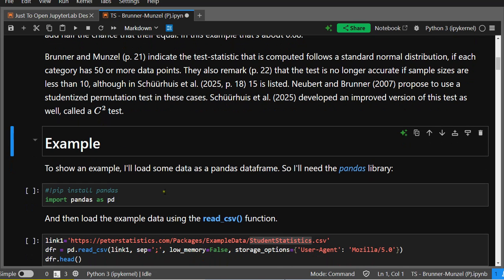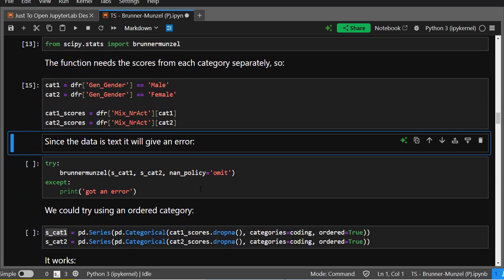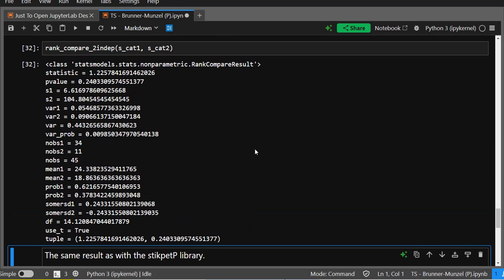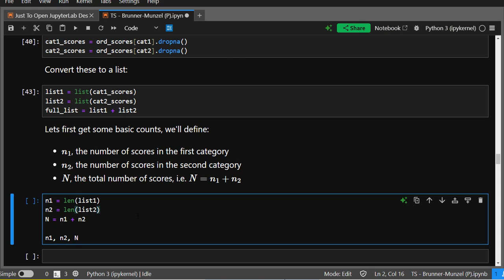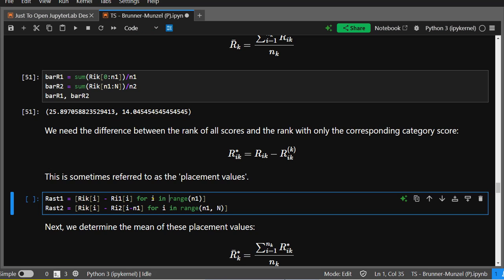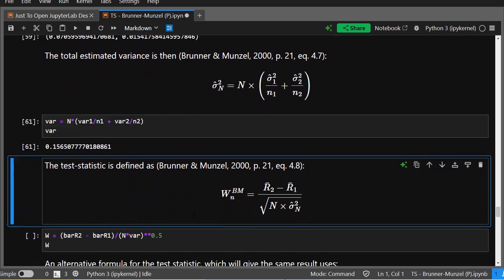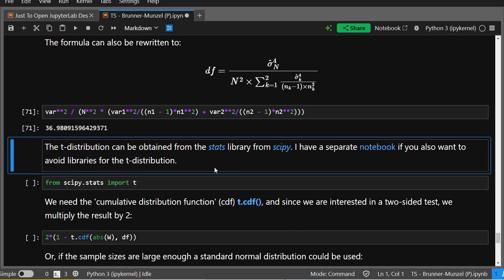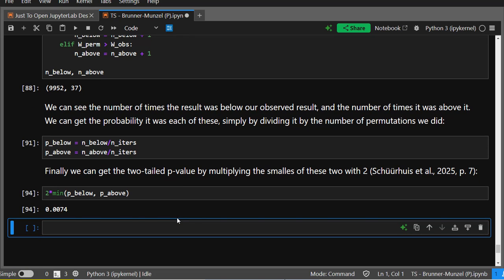Python - Brunner Munzel Test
Instructional video on performing a Brunner-Munzel test, with Python.